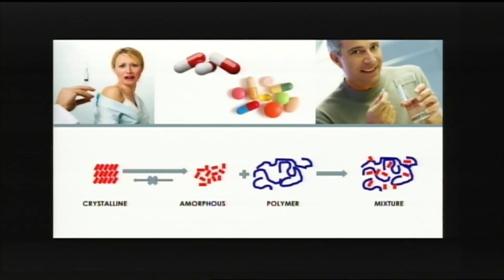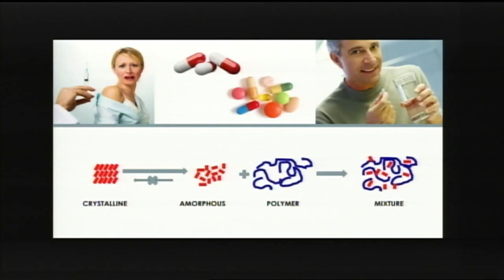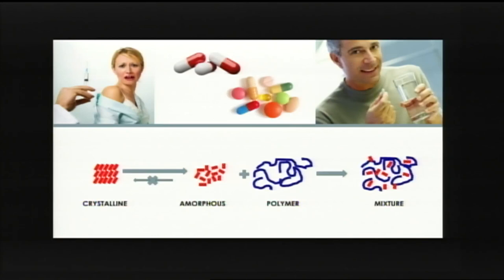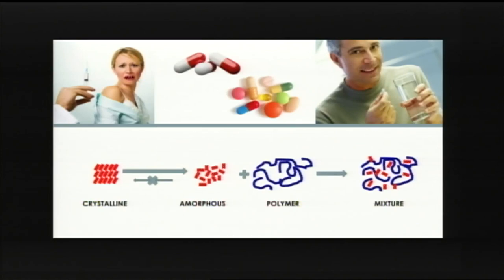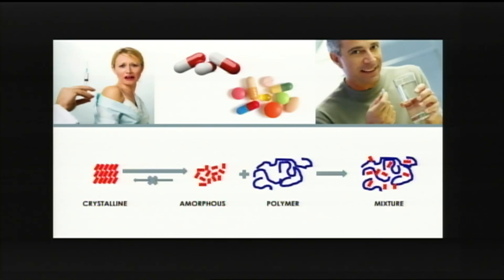Kweku Konadu Amponsah-Efah, 1st Place & People's Choice Winner Three-Minute Thesis, November 9, 2018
The Graduate School at the University of Minnesota is proud to be one of more than 200 institutions across 18 countries hosting a 3-Minute Thesis (3MT) competition this year. Originally established by the University of Queensland (UQ) in 2008, the competition challenges research students to communicate the significance of their projects to a general audience in just three minutes, with the aid of a single, static slide.